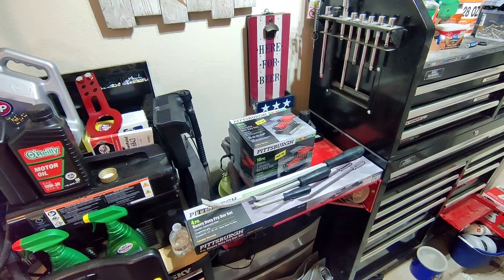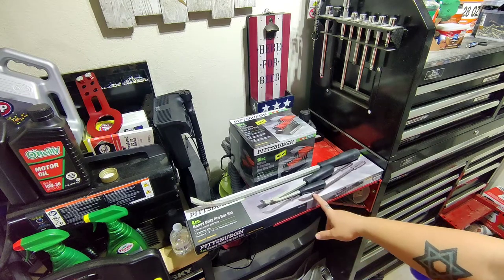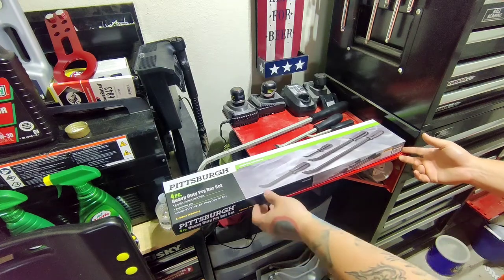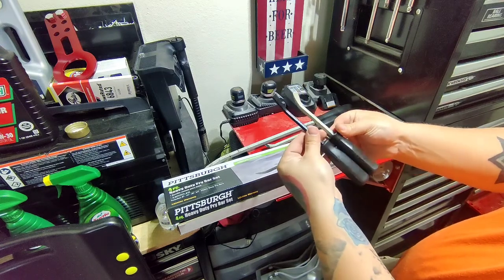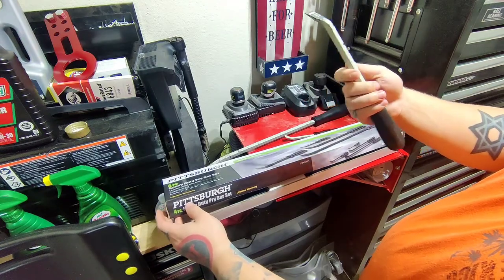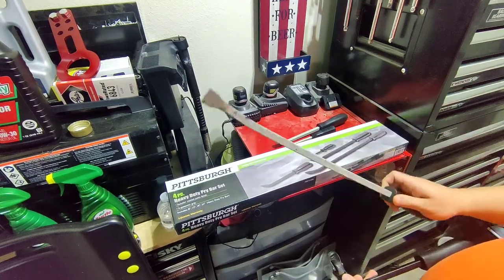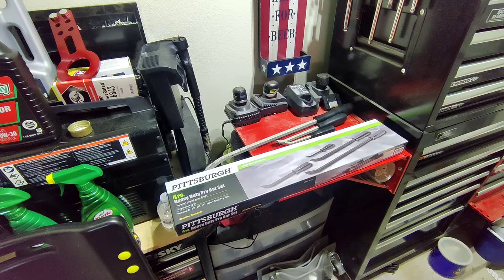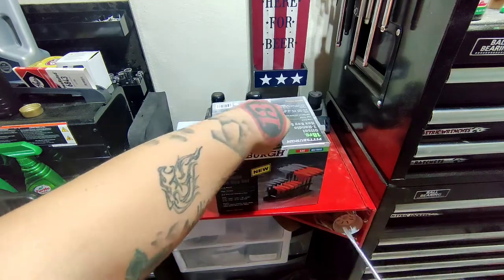Harbor Freight Pry Bar Tool Review and First Thoughts.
Hey There Everyone, this video here is just a small clip of some new tools I picked up to replace some of my old old sets, this is first thoughts and once we use the new tools we will do another review of " new vs old". Along with that we also picked up a set of offset hex and ball end t handles and I have already used them now on the push behind weed eater for the covers and removal of the exhaust screen. You guys give this video a Thumbs Up, share with your friends and we will be doing the tool give away at 1,000k subs so keep sharing and let's get it!